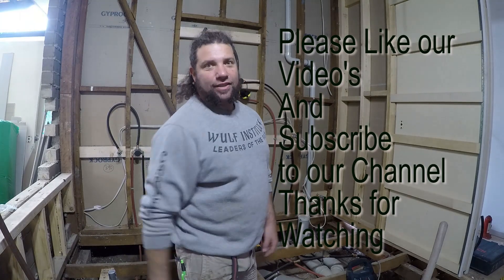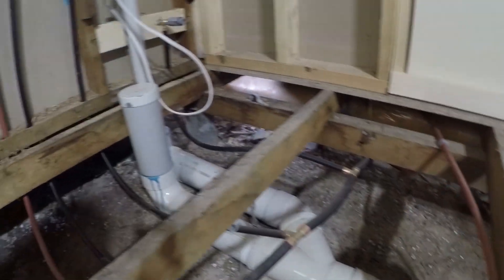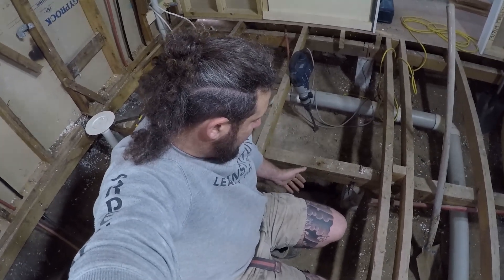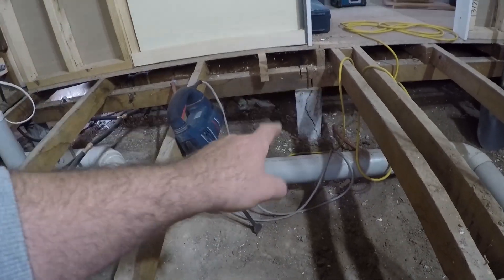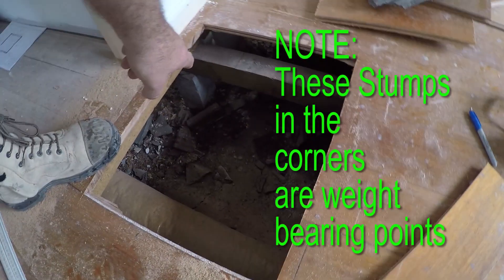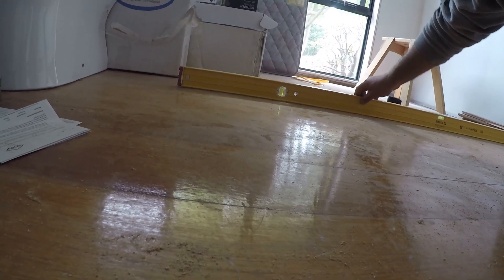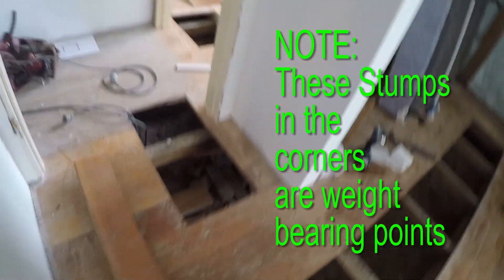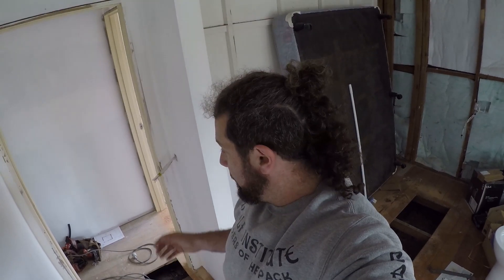How to correctly Restump a home & Structural Supports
Have you ever wondered what re-stumping/re-blocking is and how it helps the STRUCTURE of your home?
Here we look at a home that is needing new load bearing points and re-stumping so that it doesn't move or lead to MASSIVE structural cracks in the future.